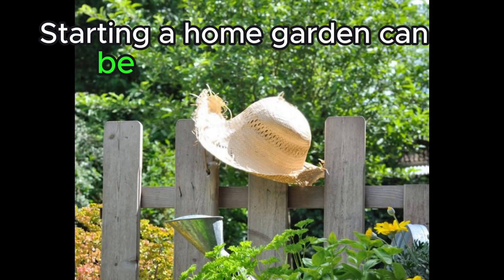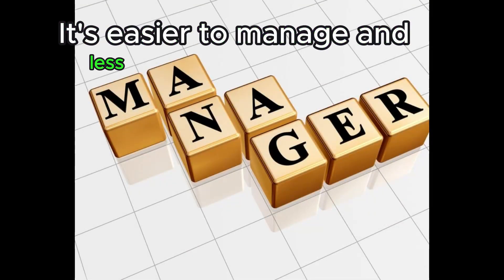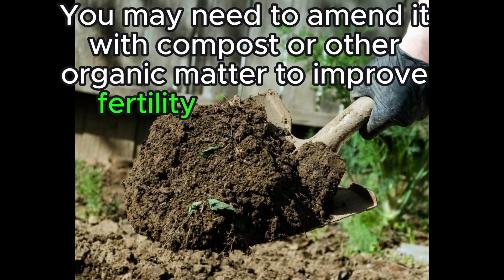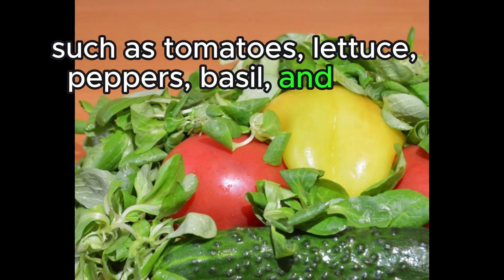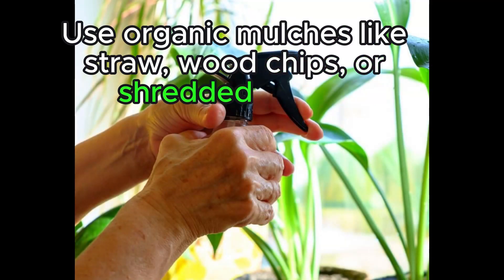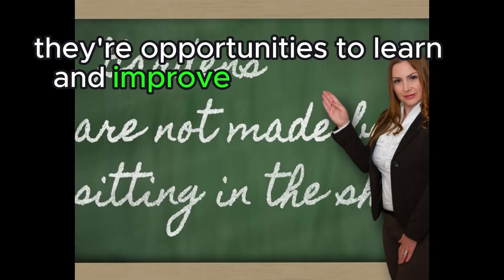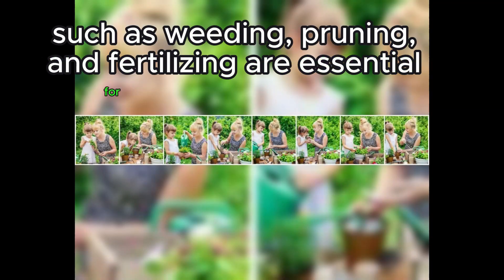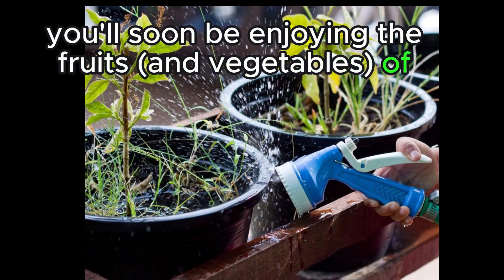How to? Green Thumb Adventures: A Beginner's Guide to Starting a Home Garden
Starting a home garden can be a rewarding and enjoyable experience. Here are some tips for beginners to get started:

Choose the Right Location: Select an area in your yard that receives adequate sunlight (at least 6 hours a day for most vegetables and herbs) and has access to water.

Start Small: Begin with a small plot or container garden. It's easier to manage and less overwhelming for beginners.

Select Plants Wisely: Choose plants that are suitable for your climate and growing conditions. Consider factors such as temperature, sunlight, and soil type.

Prepare the Soil: Ensure that your soil is healthy and well-draining. You may need to amend it with compost or other organic matter to improve fertility and structure.

Plan Your Layout: Sketch out a simple plan for your garden, considering the spacing requirements of the plants you've chosen. This will help you make the most of the available space and avoid overcrowding.

Start with Easy-to-Grow Plants: Some vegetables and herbs are more forgiving for beginners, such as tomatoes, lettuce, peppers, basil, and mint.

Provide Adequate Watering: Water your plants regularly, especially during hot and dry periods. Be careful not to overwater, as this can lead to root rot.

Mulch Your Garden: Mulching helps retain moisture, suppress weeds, and improve soil health. Use organic mulches like straw, wood chips, or shredded leaves.

Protect Your Plants: Keep an eye out for pests and diseases, and take appropriate measures to protect your plants. This could include using natural pest control methods or applying organic pesticides if necessary.

Learn as You Go: Gardening is a continuous learning process. Don't be afraid to make mistakes; they're opportunities to learn and improve for the future.

Be Patient and Persistent: Gardening takes time and effort, so be patient and persistent. Enjoy the process and celebrate your successes, no matter how small they may seem.

Stay Consistent with Maintenance: Regular maintenance tasks such as weeding, pruning, and fertilizing are essential for a healthy garden. Make a schedule and stick to it to keep your garden thriving.

Experiment and Have Fun: Don't be afraid to try new things and experiment with different plants, techniques, and designs. Gardening should be enjoyable, so have fun with it!

By following these tips and staying dedicated to your garden, you'll soon be enjoying the fruits (and vegetables) of your labor!